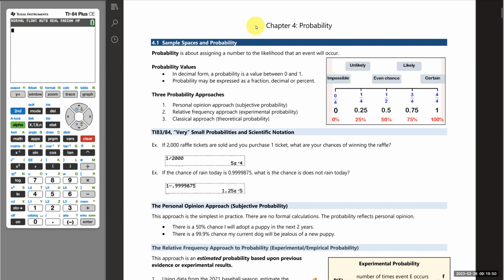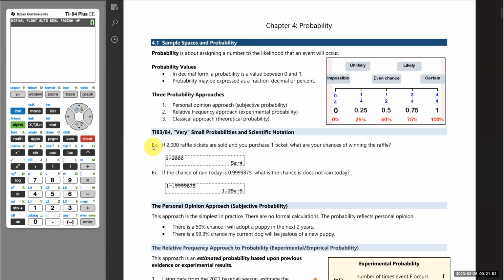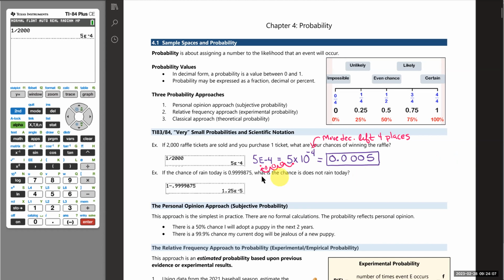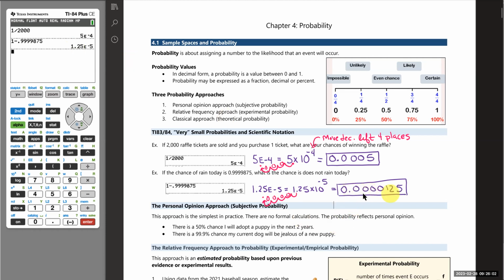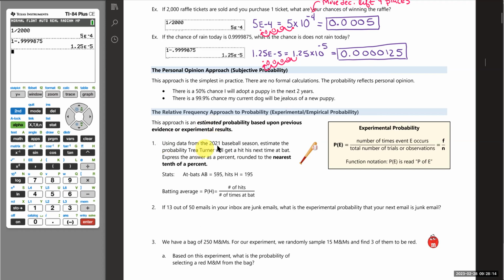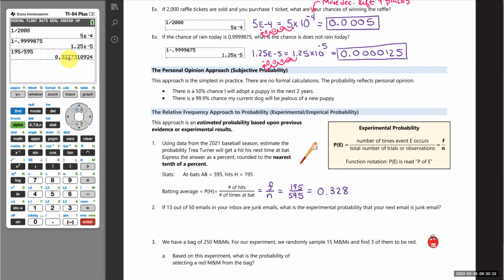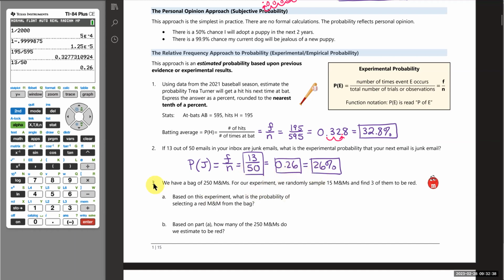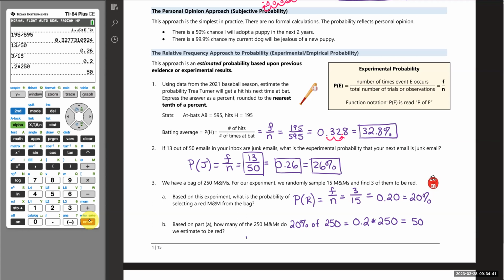Sect.4.1, p.1, Subjective and Experimental Probabilities